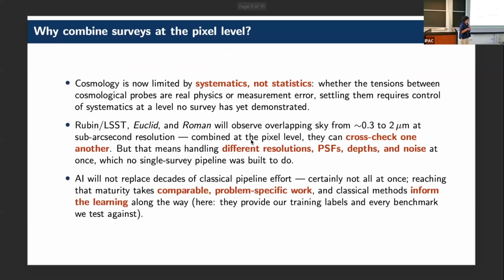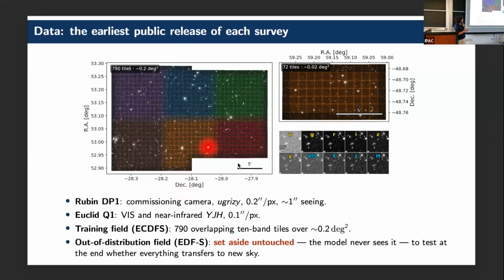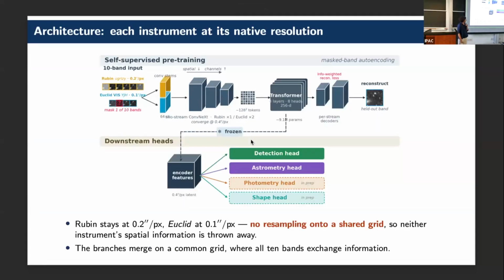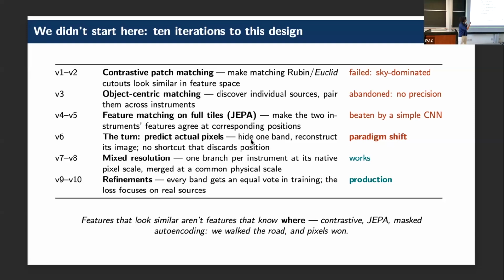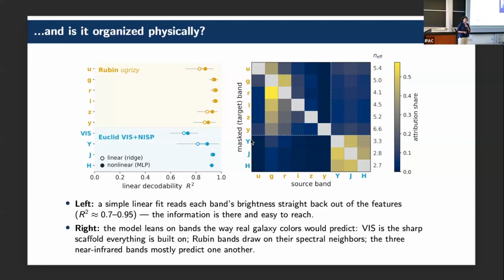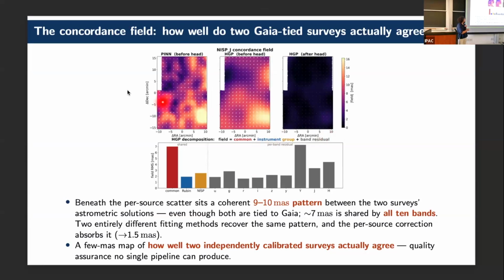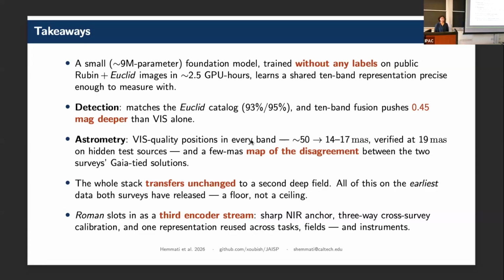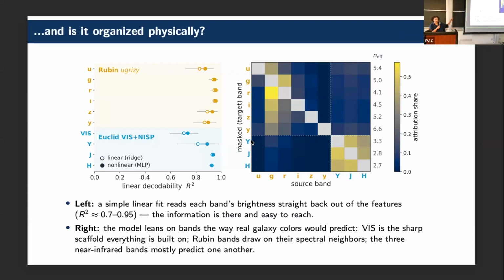20-Tuesday Shoubaneh Hemmati: A Foundation Model for Joint Rubin–Roman Survey Processing